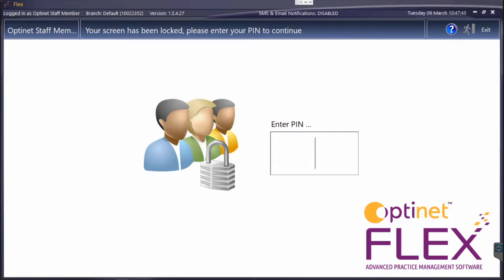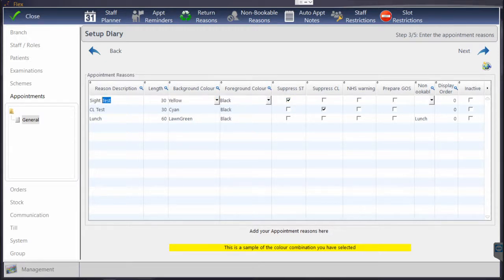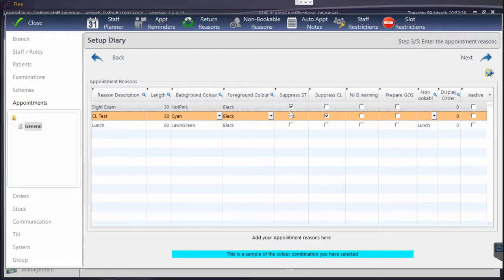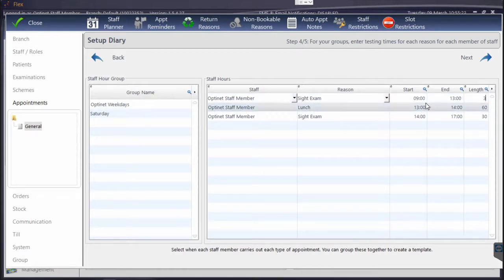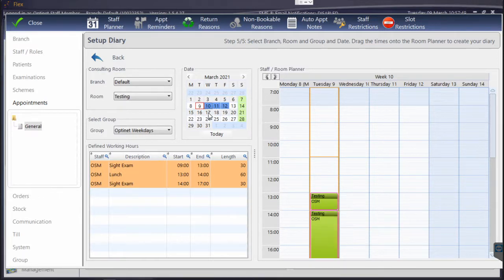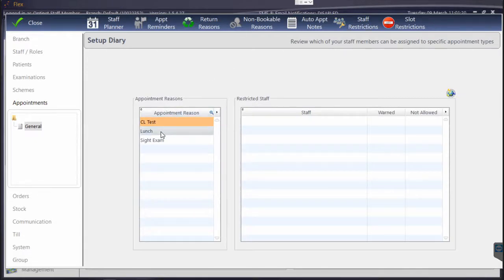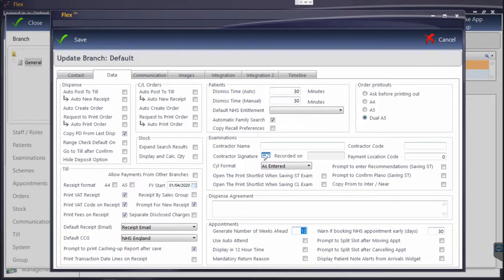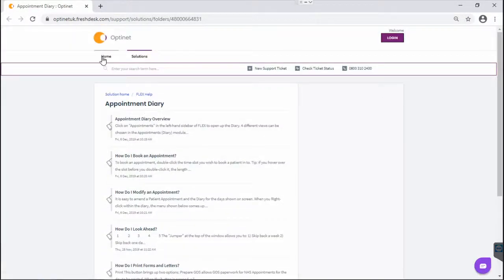FLEXpertise: Diary Setup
In this series of comprehensive videos, we delve into a section of FLEX in greater detail than in the normal videos.

This time, he looks through all of the setup aspects of the diary. Any questions? Raise a ticket through